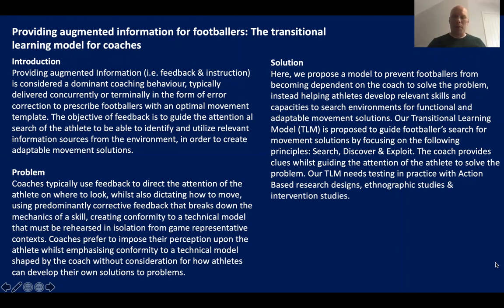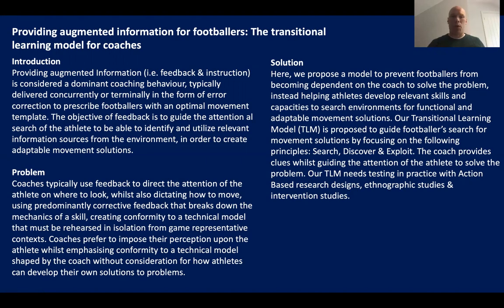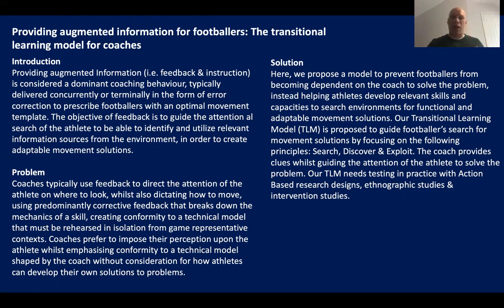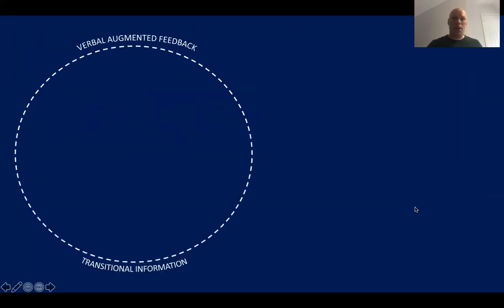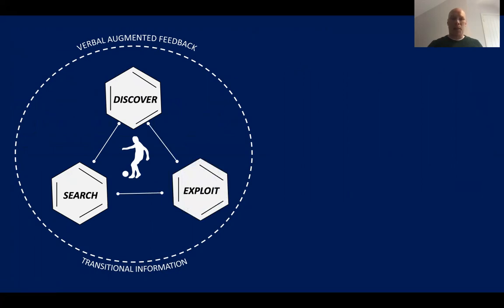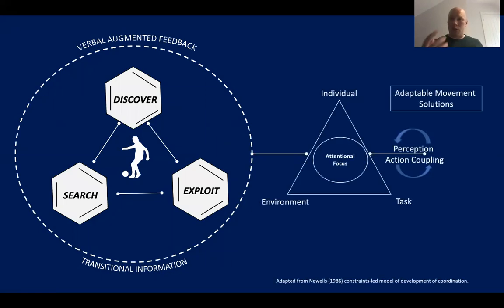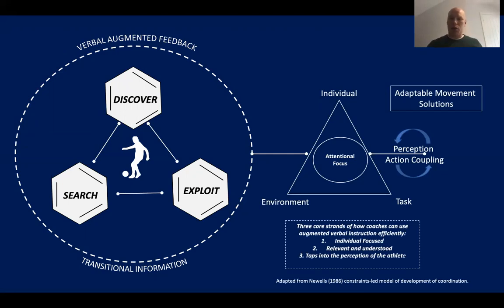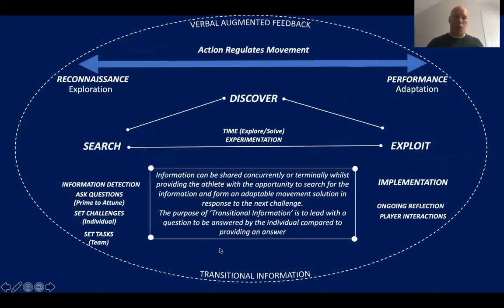Gérard Jones PhD Student/Coach: Providing augmented information for learning transitions in football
Gérard Jones is a UEFA A Licenced Coach with over 14 years experience coaching in football in the UK, US and Morocco.

A PhD Researcher in Skill Adaptation, Gérard is investigating how coaches can use 'feedback' to guide the 'attentional search' of athletes. Here is a presented he delivered at the Sports Coaches Congress 2021, Lisbon

Title of Research Paper: Providing augmented information for learning transitions in football: The transitional learning model for coaches